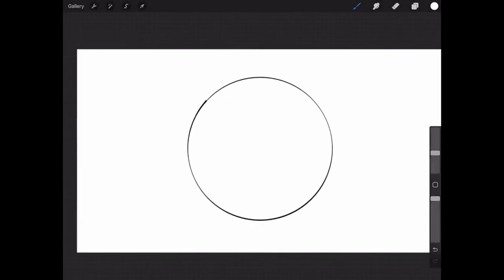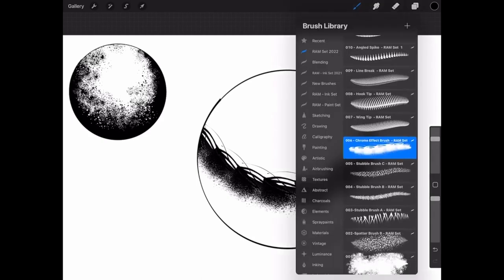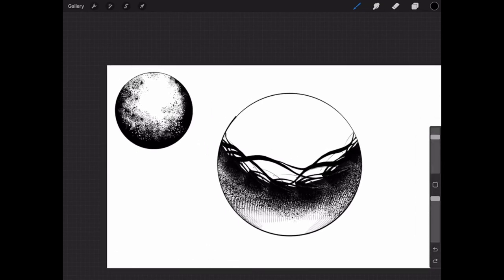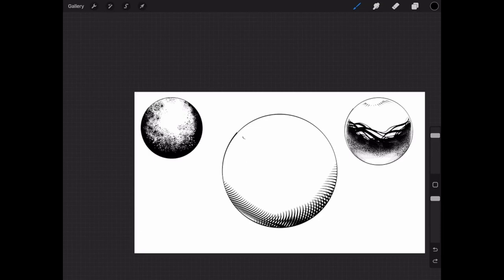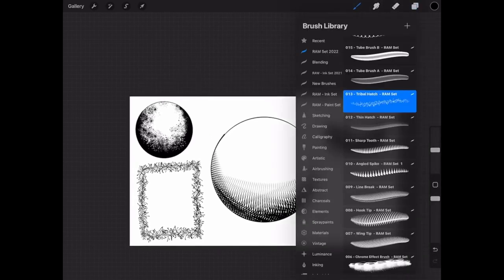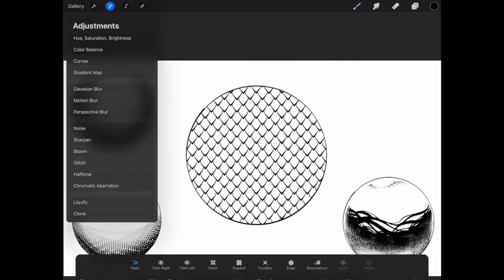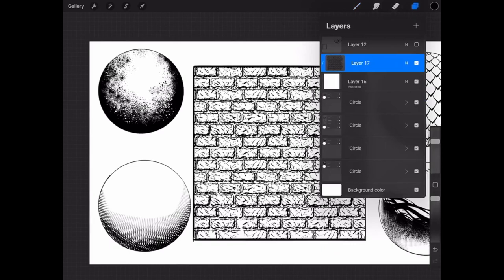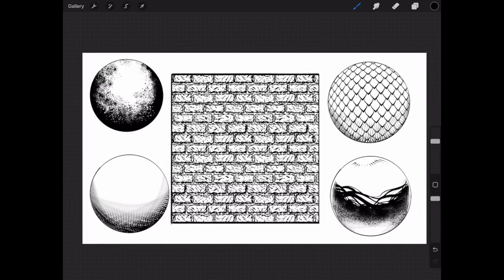Procreate Brushes ( Comic Pro Ink Set )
This set currently includes 23 custom brushes to help save time when inking your art.  It includes bricks, reptile scales, fencing, tubing, stipple shading, cross hatching, and even one that helps you to draw chrome.

You get all of these brushes for just $4 with the offer code above.  You also get any new brushes that I create and add to this set.  I would love to know what type of brushes you want to see next.  IF I can figure out how to make them then I will add them to the set!

Thank you for your continued support and good luck with your comic art! :)